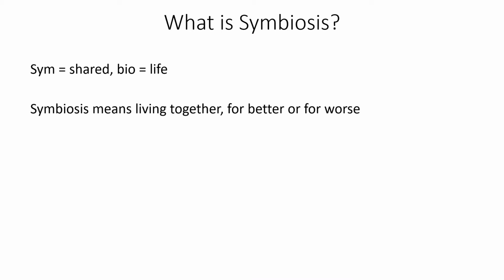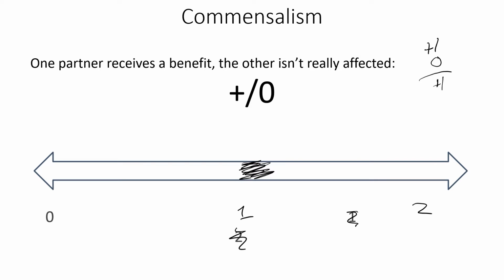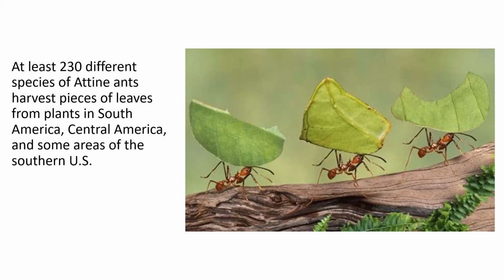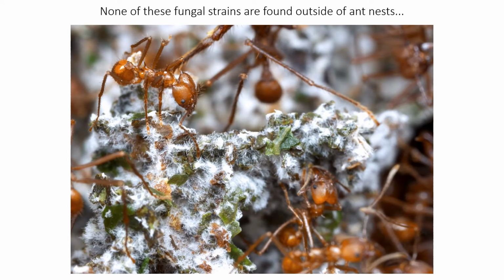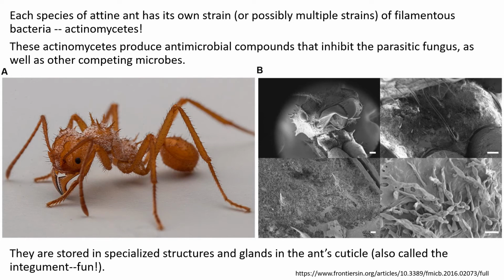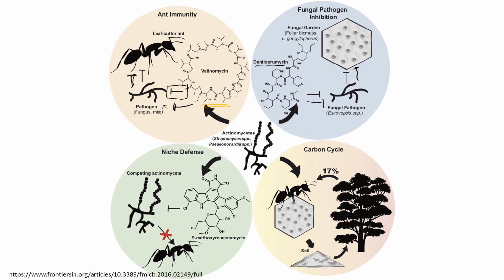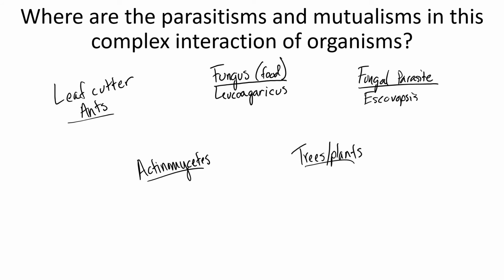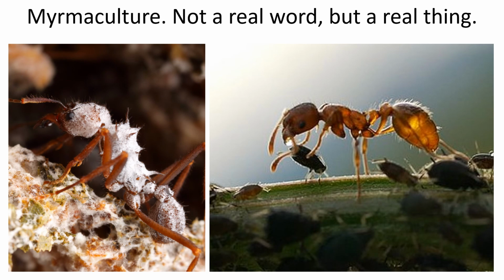Symbiosis 1: The Parasitism-Mutualism Continuum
After watching this video, you should be able to:
1. Define the term symbiosis.
2. Explain the complex network of relationships between attine ants, two different types of fungi, actinomycetes, and plants.
3. Consider the benefits and detriments experienced by each party in a symbiotic relationship and classify it as a parasitism, commensalism, or mutualism.